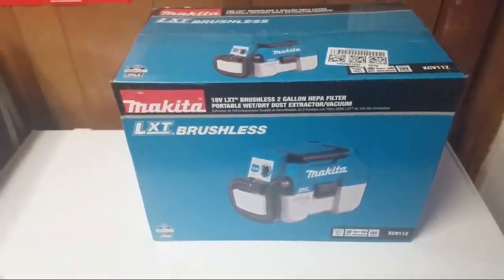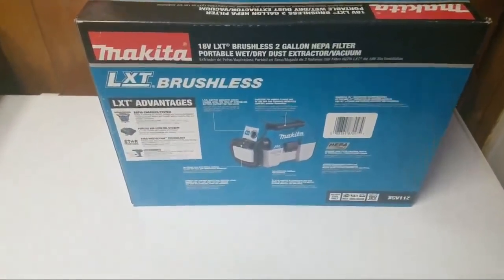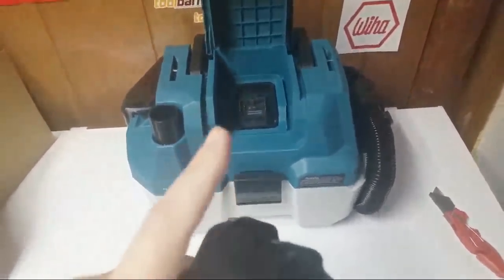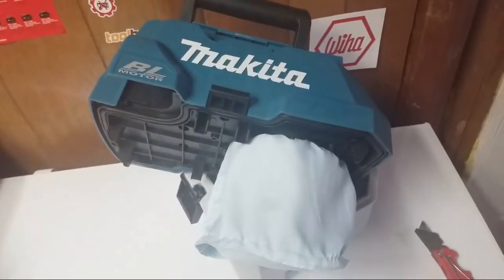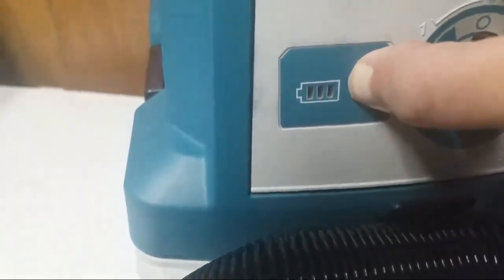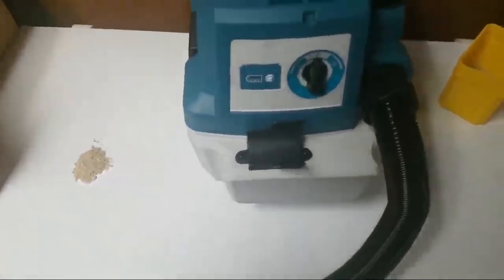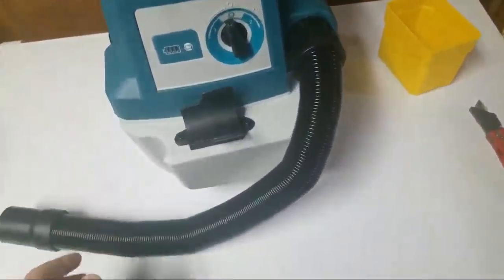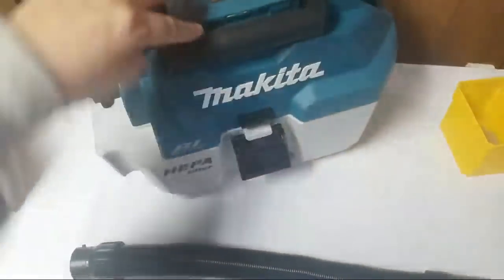Makita 18v Brushless 2 Gallon Wet/Dry Vac Dust Extractor First Look/Unboxing